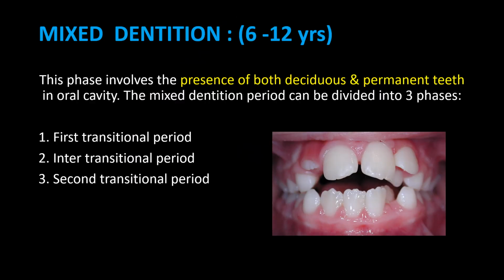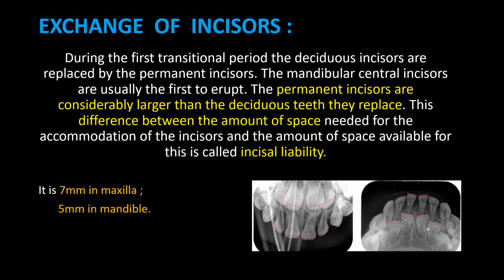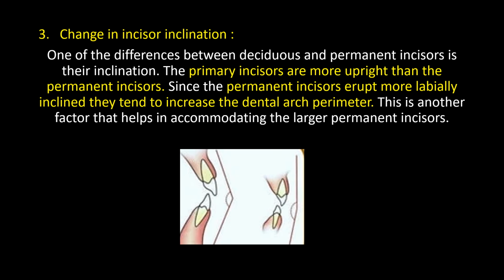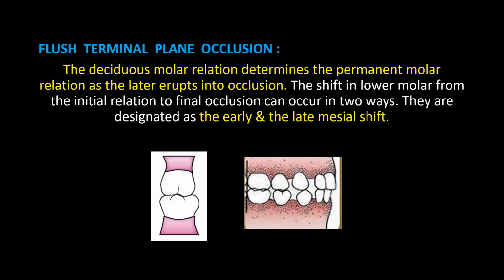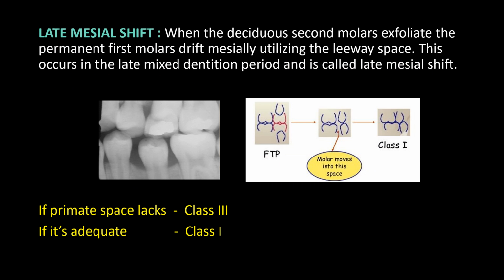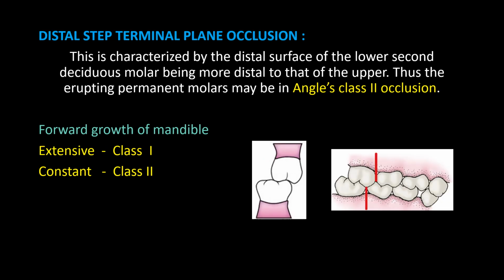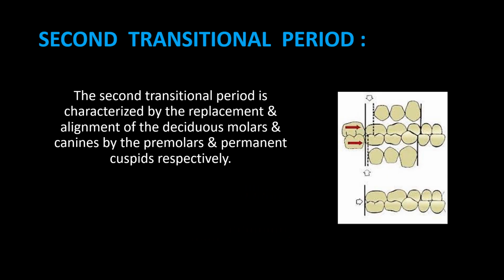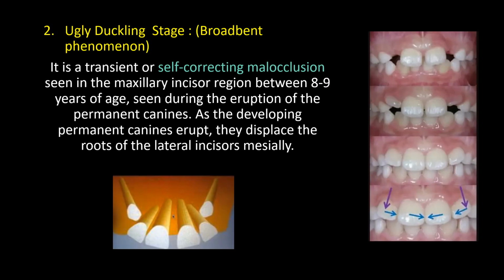MIXED DENTITION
here we gonna see see abouut mixed dentition & its 3 transitional periods in detail